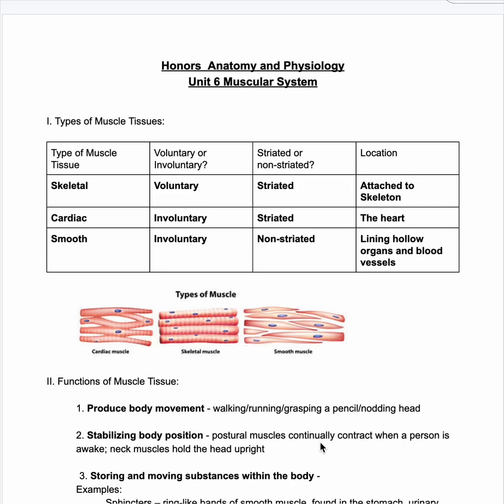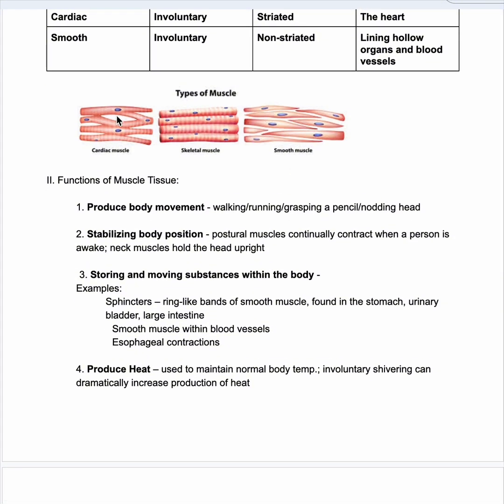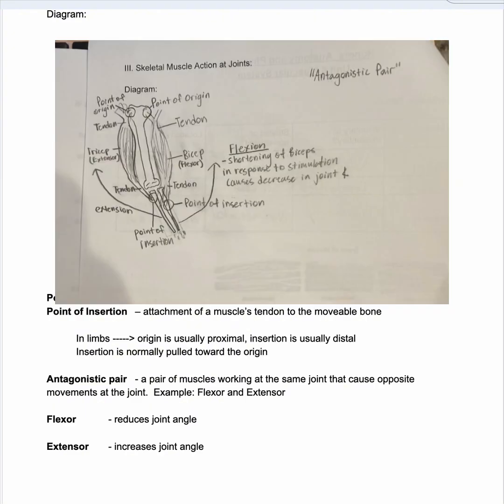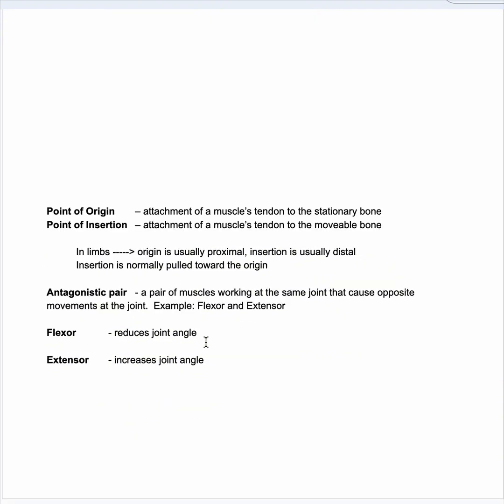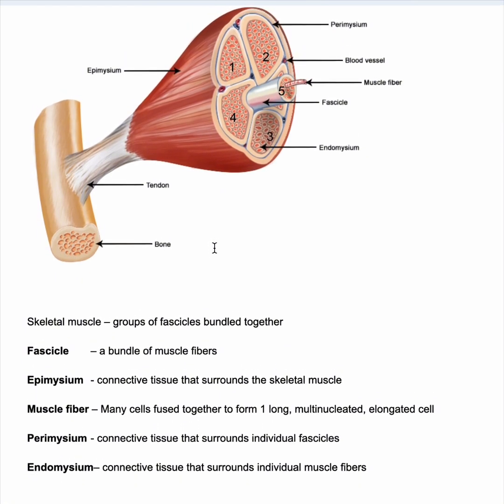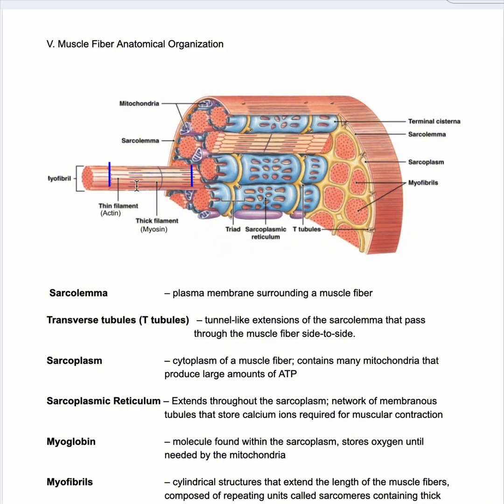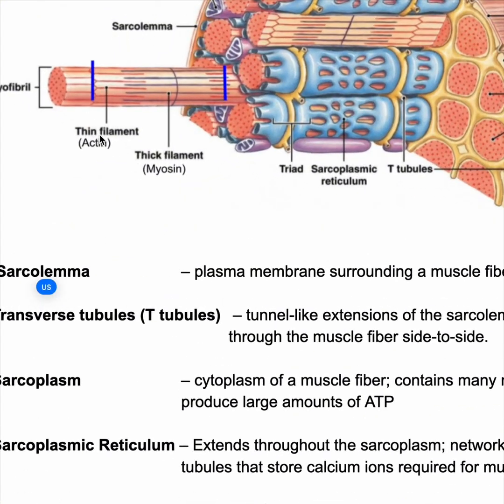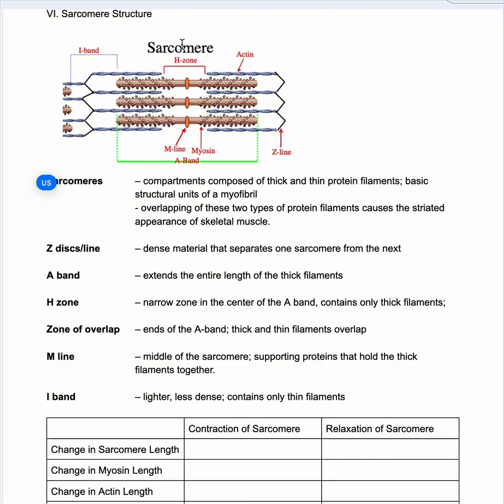Muscular System pt 1 - Anatomy & Physiology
In this video we cover:
-types of muscle
-functions of muscular system
-muscle movement
-anatomy of the muscle
-anatomy of the sarcomere